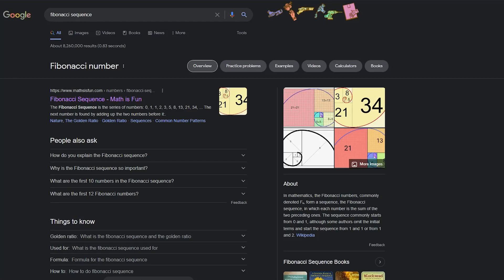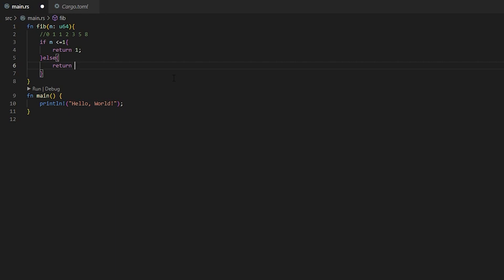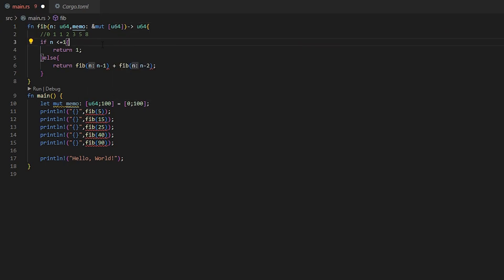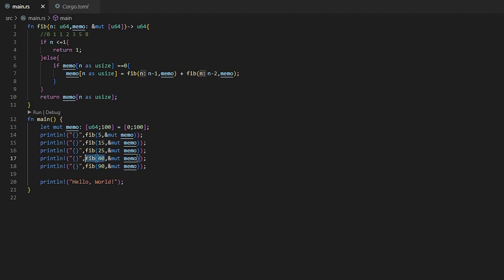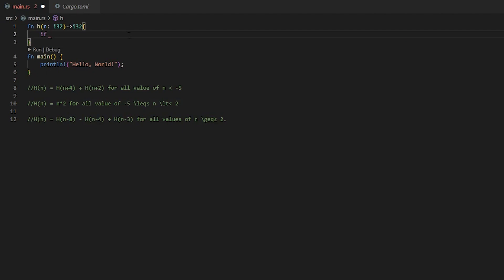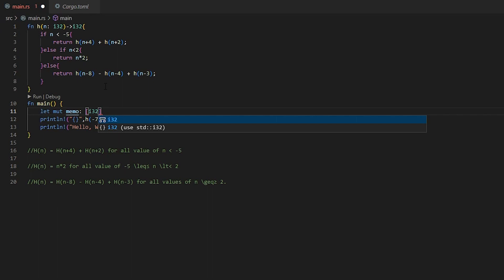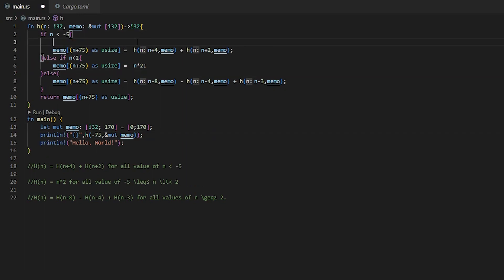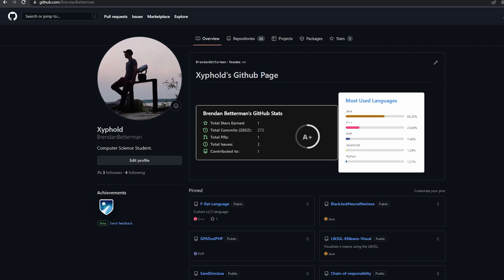Rust Tutorial - Dynamic Programming Memoization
This tutorial showcases the speed gains of Dynamic Programming.
The codechef problem.

- mistakes to be amended.
it's not memorization but memoization.(emphasis on memo)